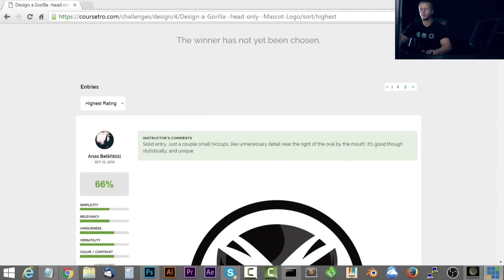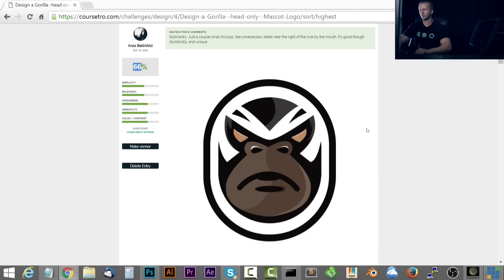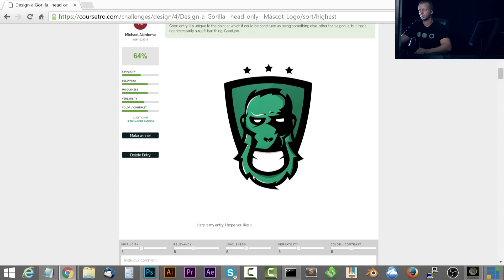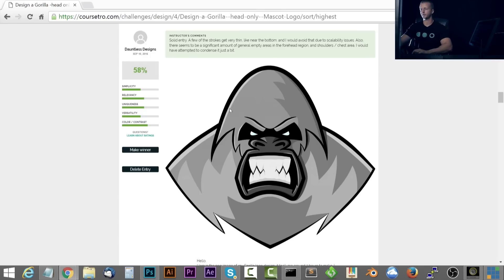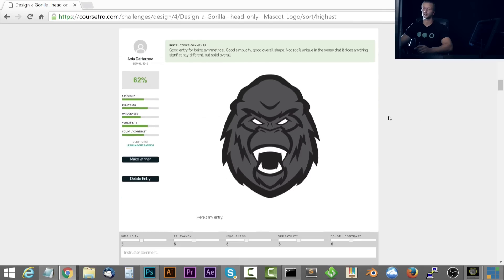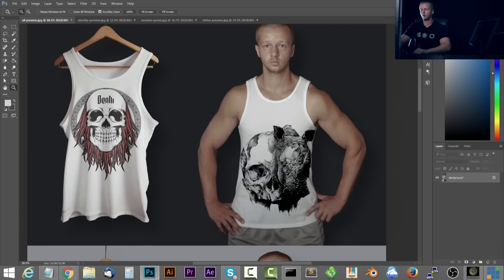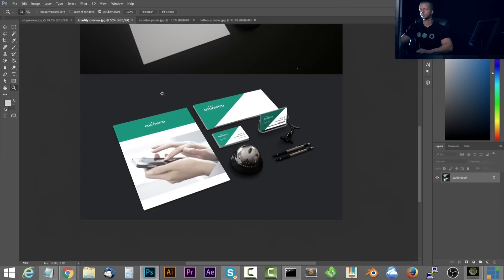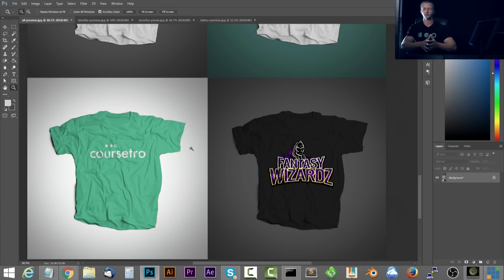Design Challenge 3 - Choosing the Winner